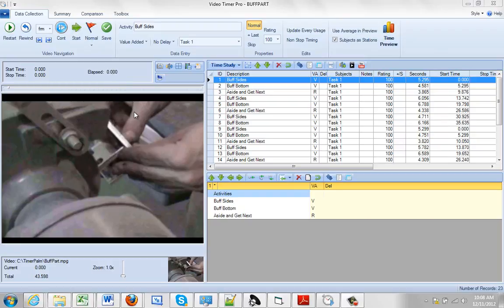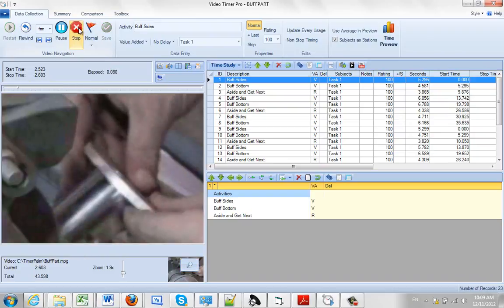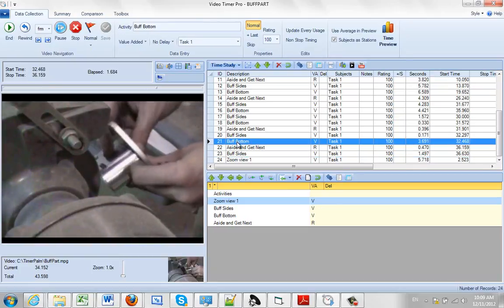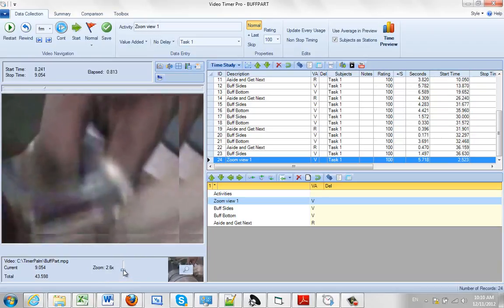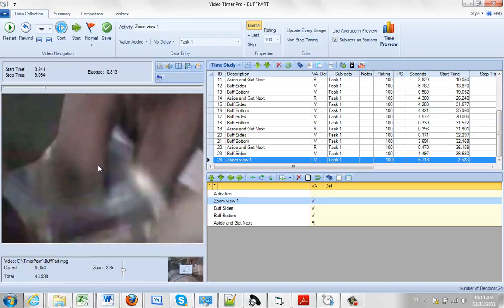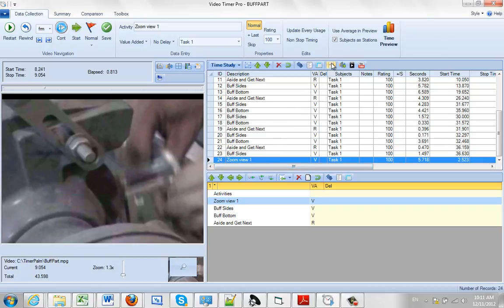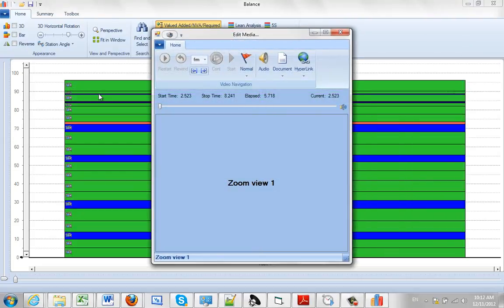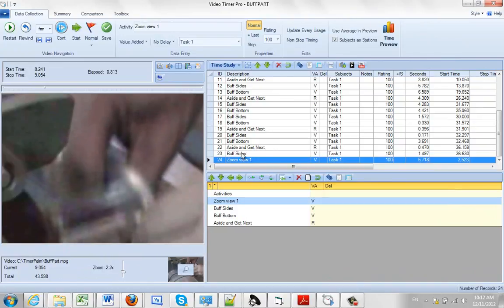Zooming and Panning Around your Video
Timer Pro - Video Timer Pro - Data Collection - Zooming and Panning Around your Video